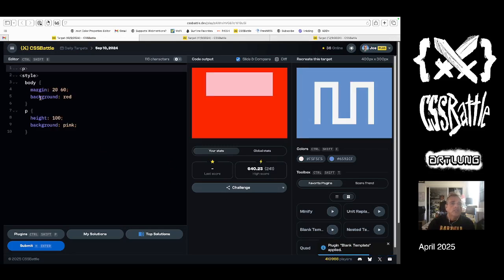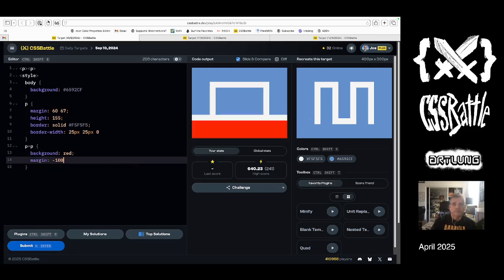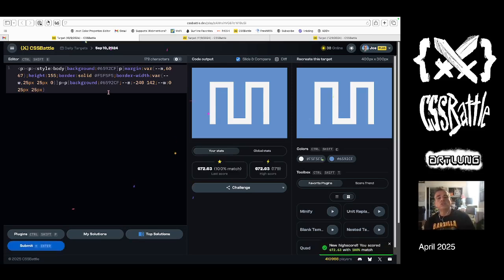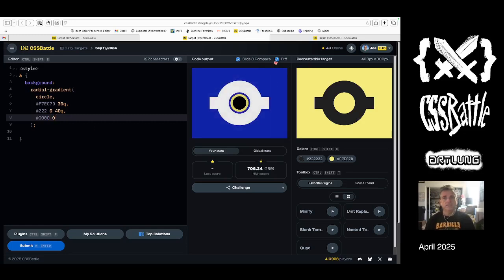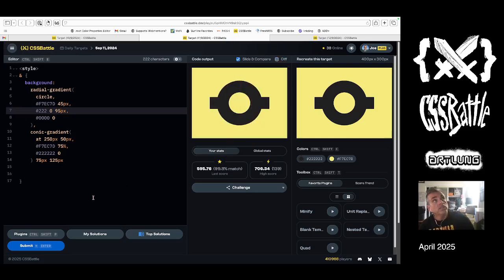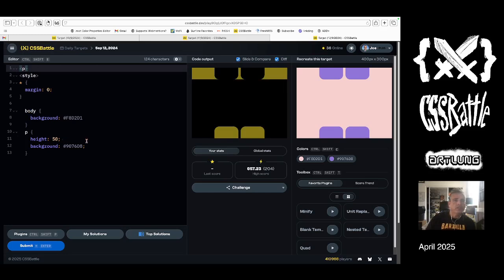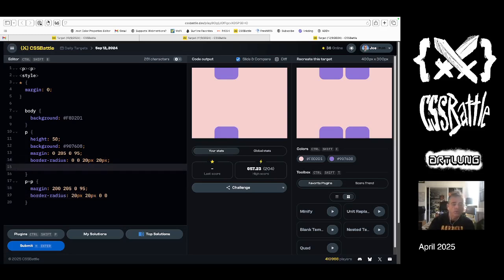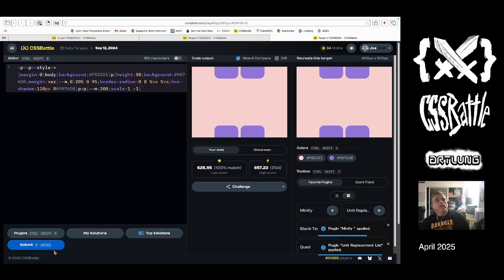CSSBattle for SEPTEMBER 10, 11, 12 (2024) (RETRO-DAILY CHALLENGE)